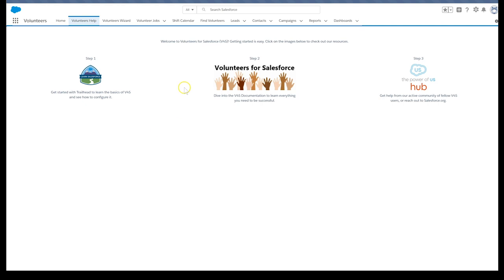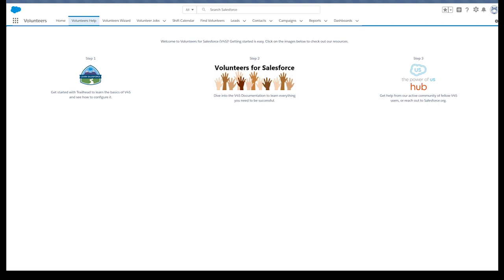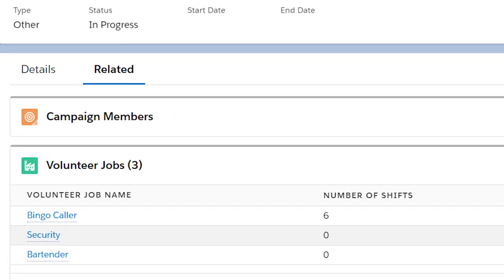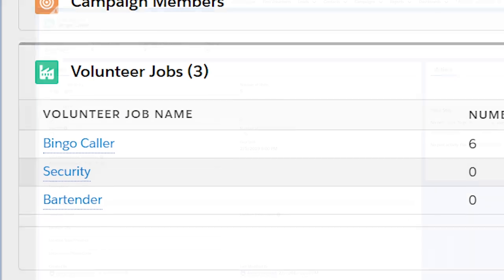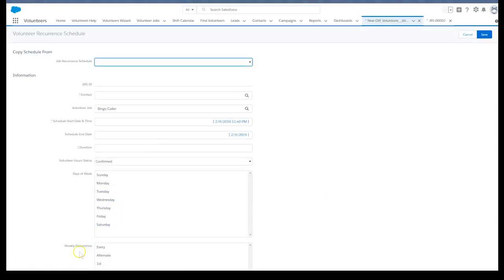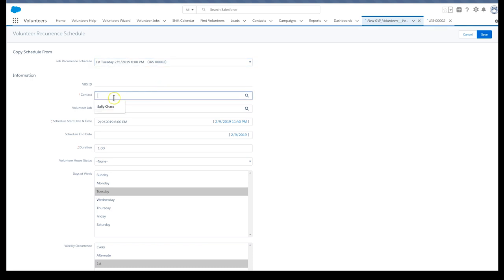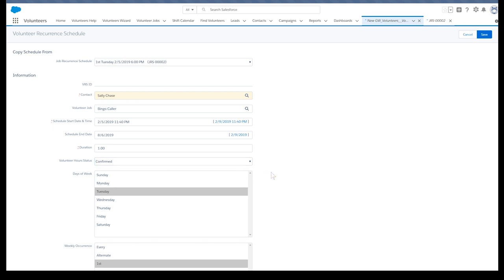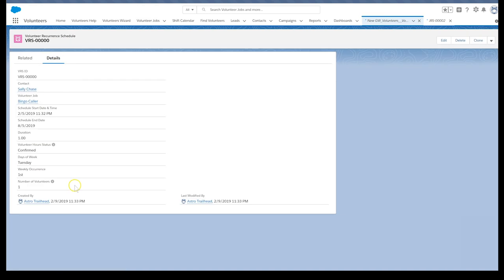Nonprofit Salesforce How-To-Series: V4S Create a Recurring Volunteer Schedule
This video is an explanation of how to assign a volunteer to a recurring schedule using Volunteers For Salesforce (V4S) Job Recurrence Schedules.